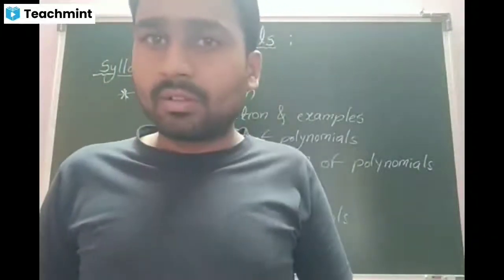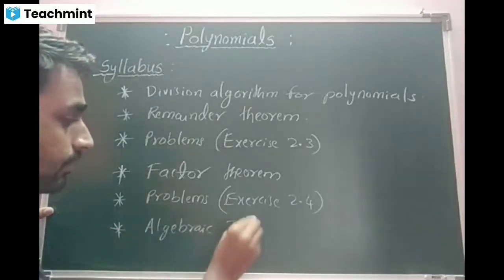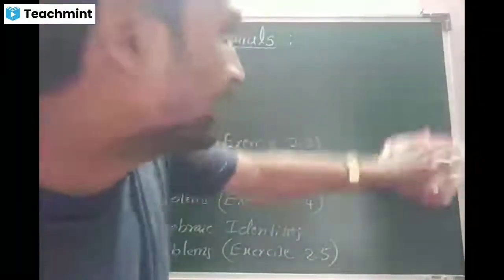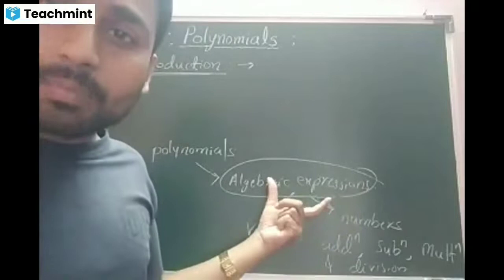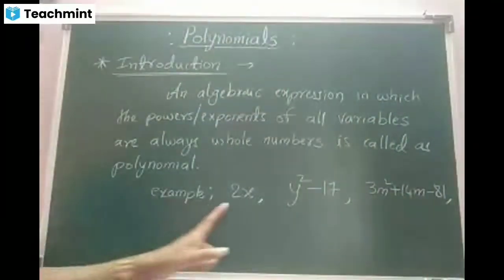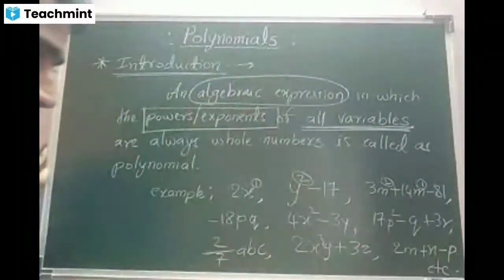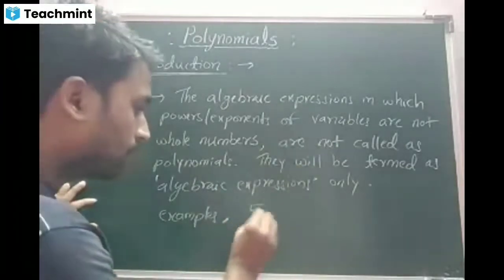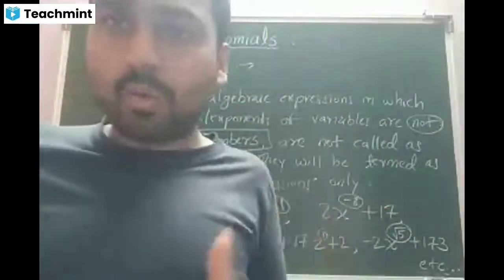Part 1 ; Syllabus of the chapter polynomials and Explanation of polynomials definition.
Syllabus and Definition of polynomials with illustration.